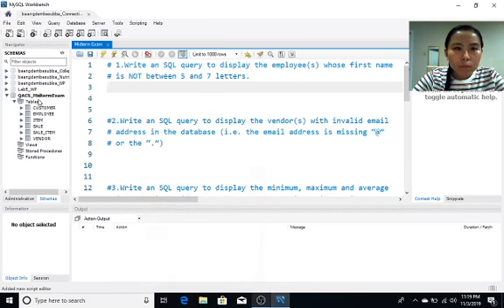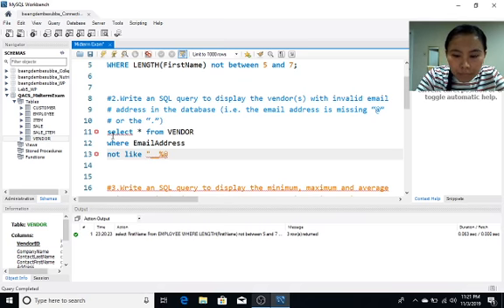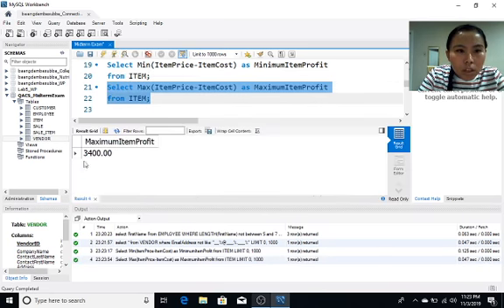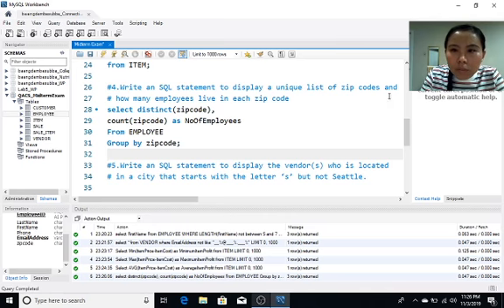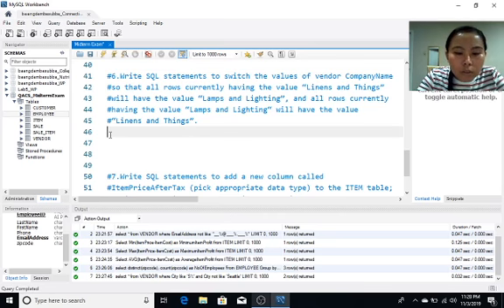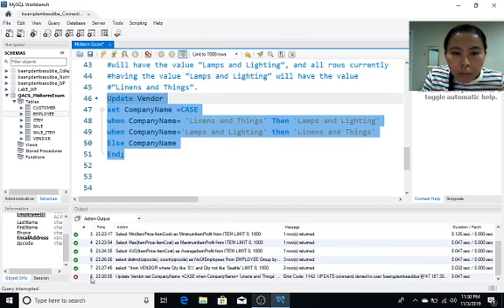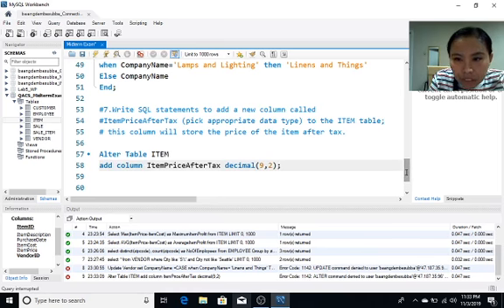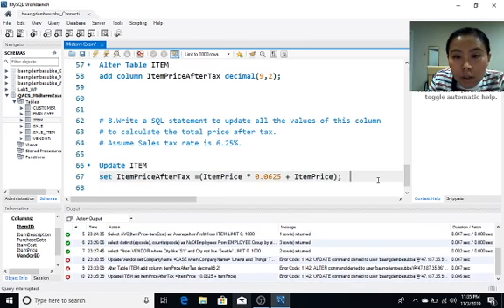Midterm CSCI 5203-50 Database System